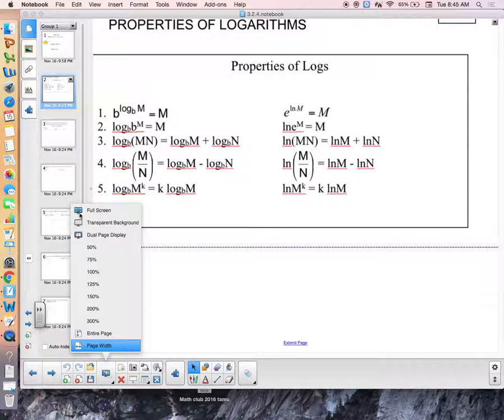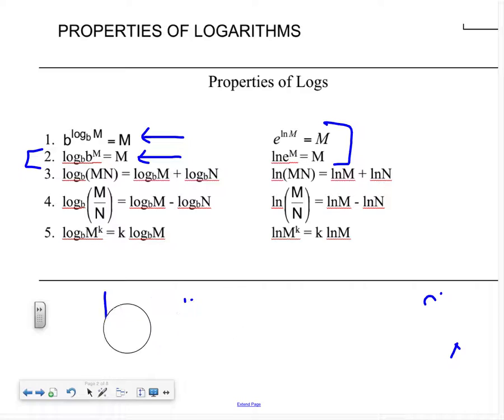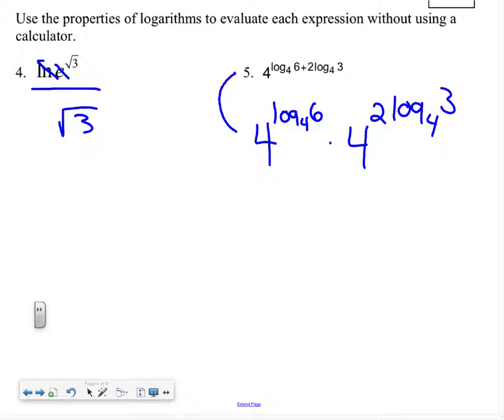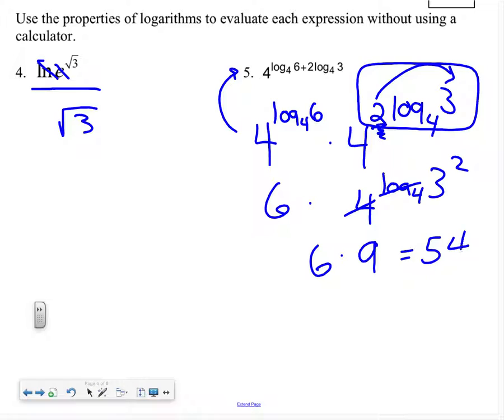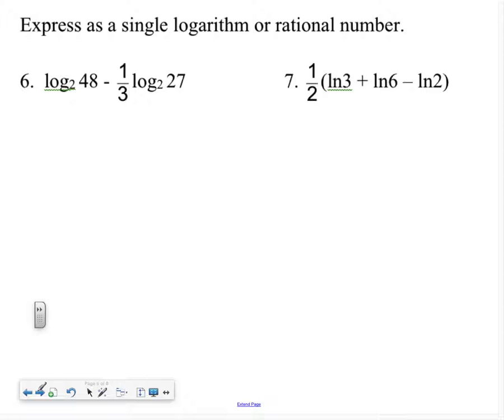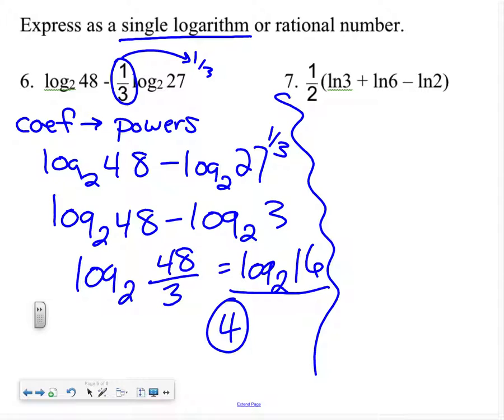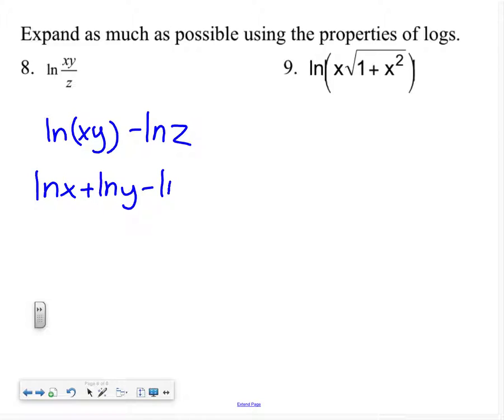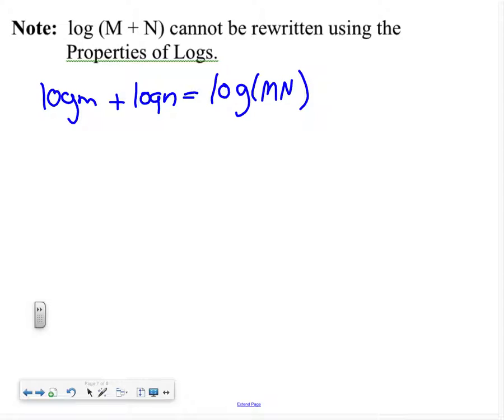notes 3 2 4 properties of logs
pre-ca;